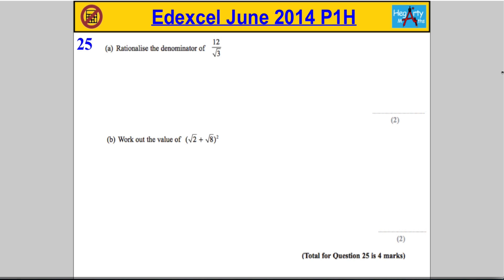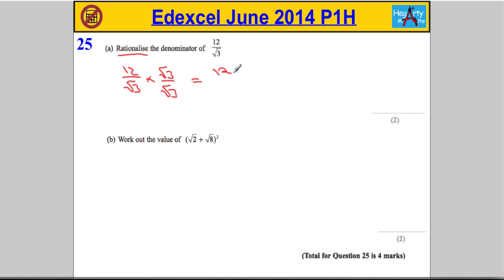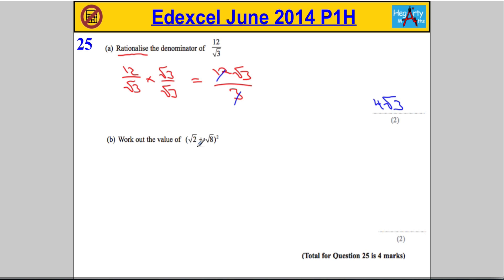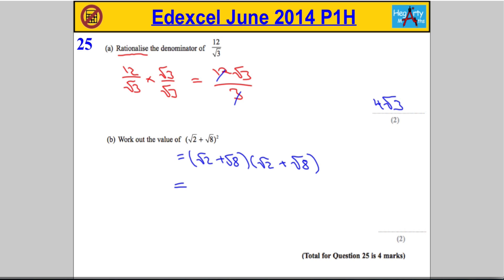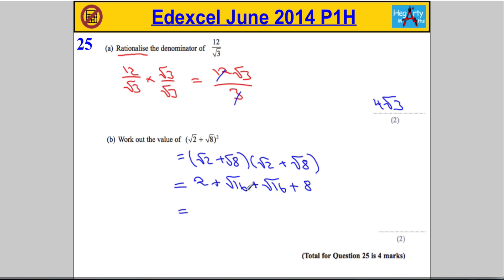Edexcel Maths P1 June 2014 Higher Q25